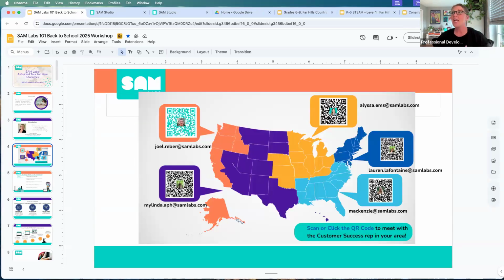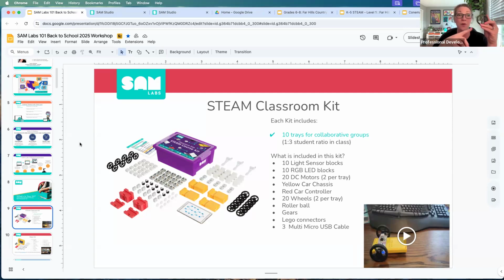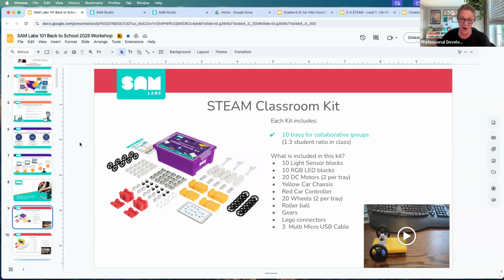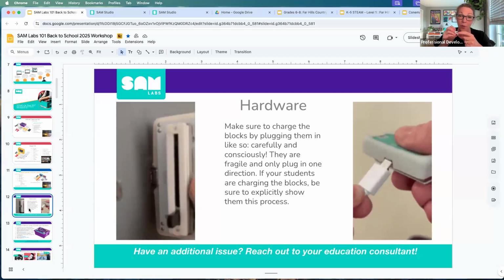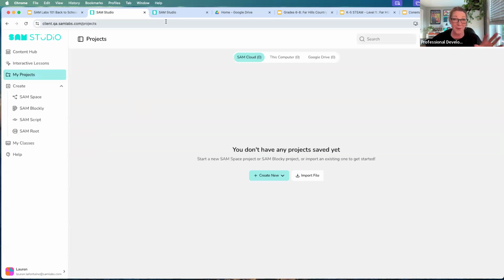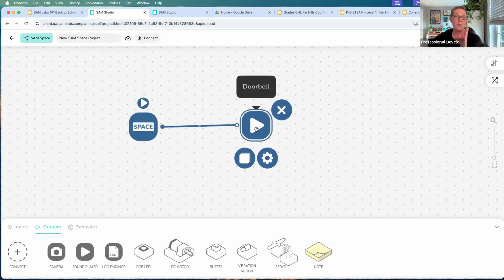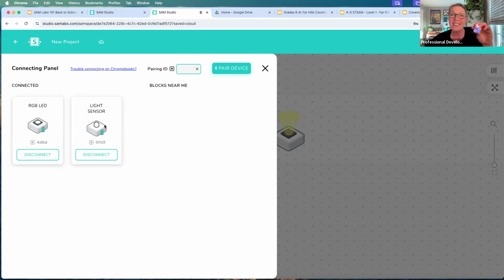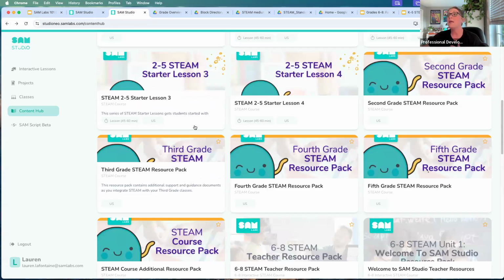SAM Labs 101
A little bit about us:

SAM Labs creates innovative solutions to integrate STEAM and coding into any school. We bring STEM and CS concepts to life in K-8 classrooms with tools, lessons, & world-class support.

Created by educators and honed by researchers, SAM Labs’ products enable schools to teach foundational 21st century skills and amplify existing resources.

Simple and effective enough for Gen Ed, versatile and open-ended enough for advanced STEM programs, we enable districts to lay the foundation for their students’ STEM success in high school and beyond.